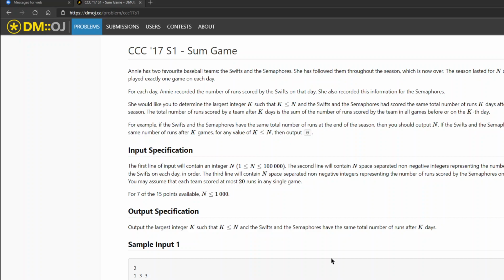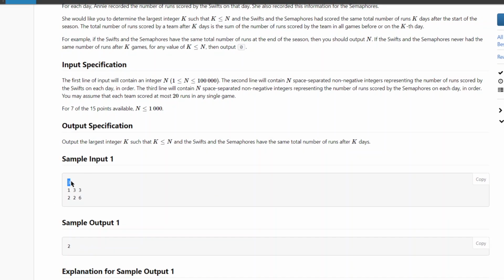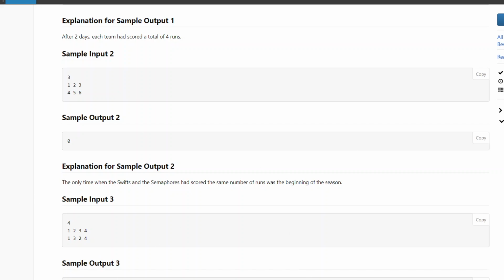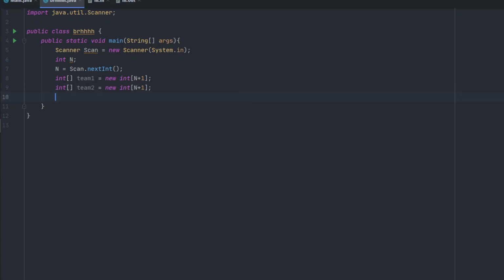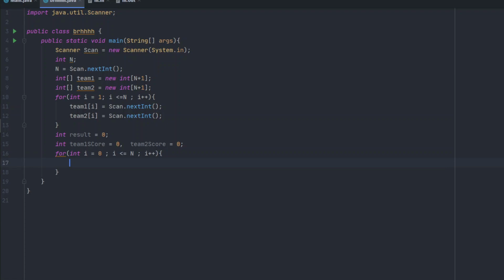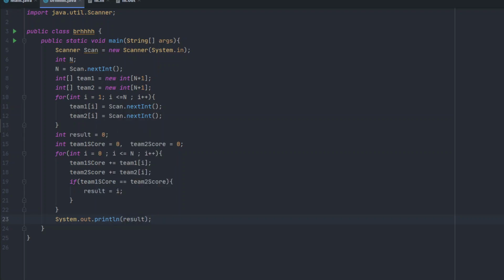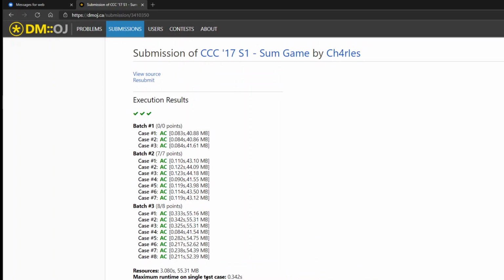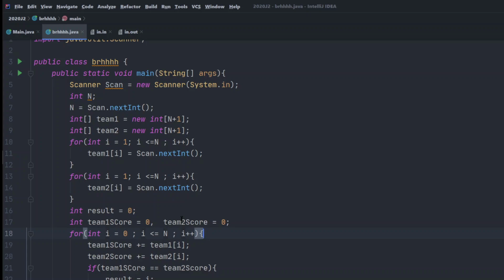CCC 2017 S1 Sum Game Java